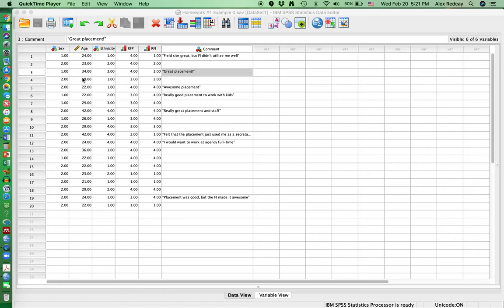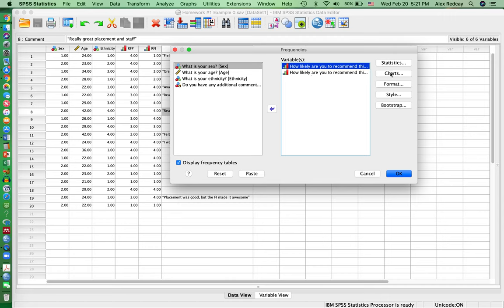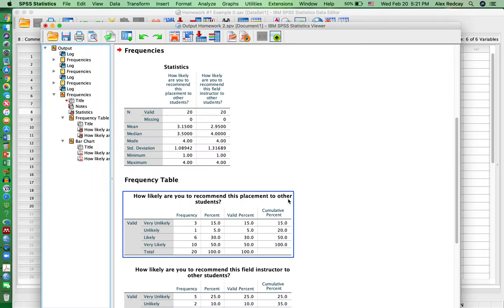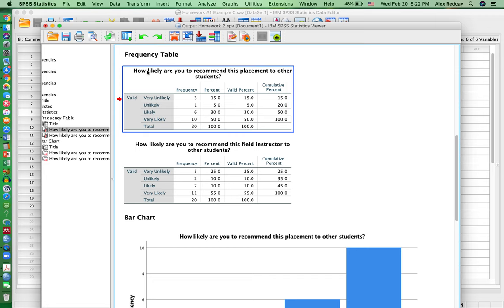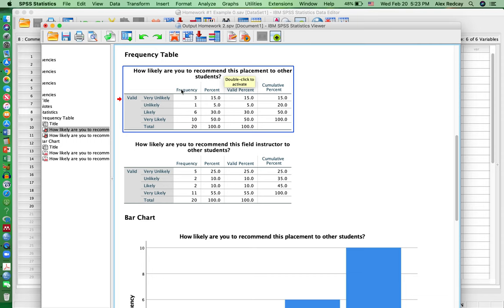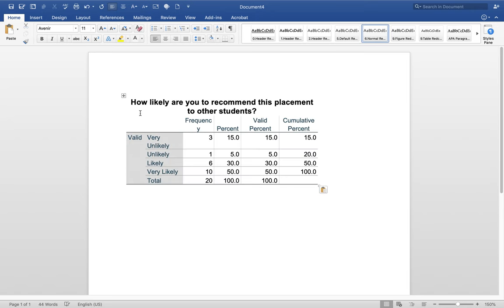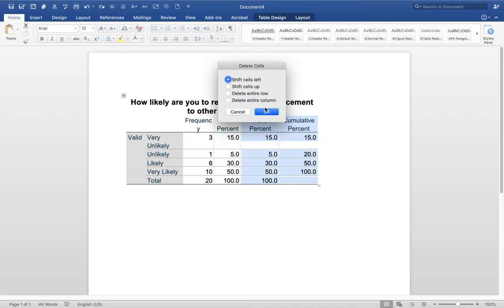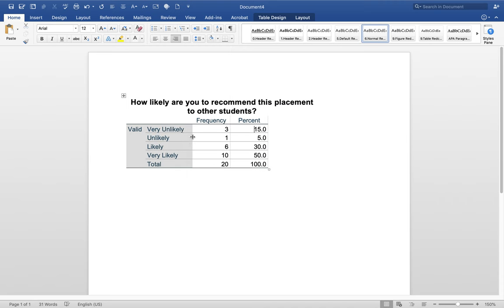Frequency Table 431 MU SOWK